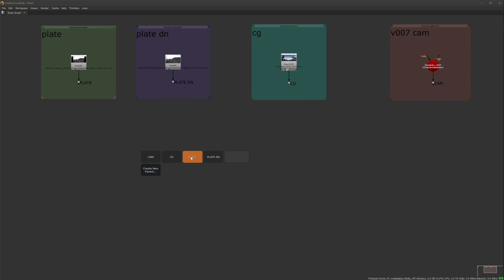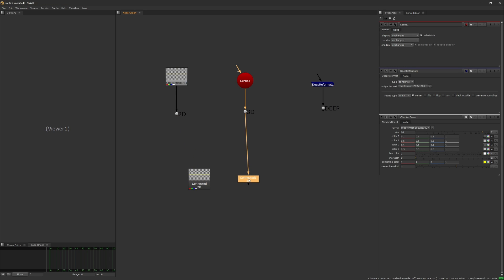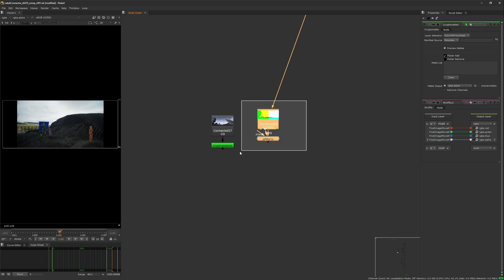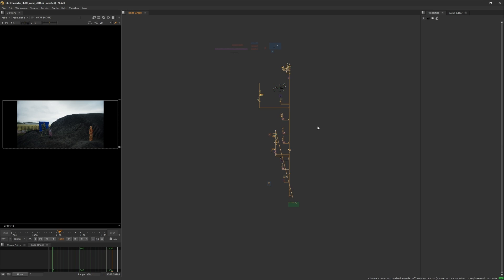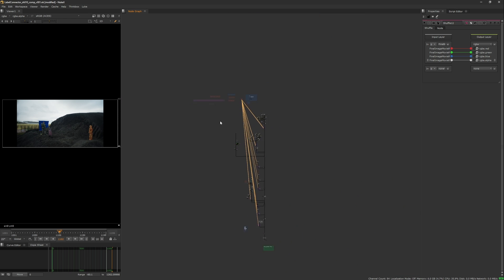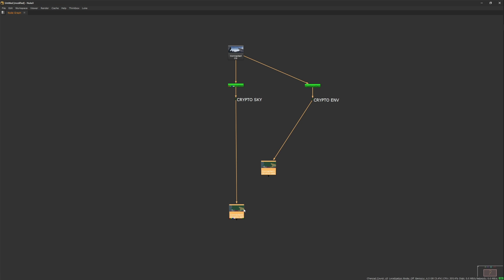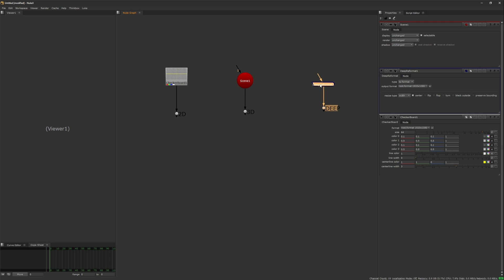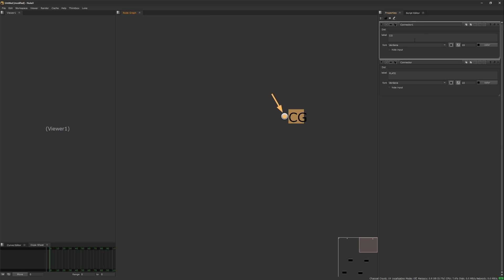Label Connector for Nuke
NEW  VERSION v1.5 with some cool new features. Make sure to check Nukepedia or Github.

A Connector Tool for Nuke with a handy UI. Super light-weight and very easy to use, just one single shortcut to create, setup, colorize and navigate these connections from anywhere in the Node Graph. No Callbacks, no hidden knobs created, to always stay compatible to other pipelines, or artists not having the Label Connector.

Version 1.5:
SHIFT+CLICK jumps. ALT+CLICK modifies Parent. CTRL creates New Parent. Search results get highlighted. More flexible search results, now with single character matching. NoOp-Nodes are default now.